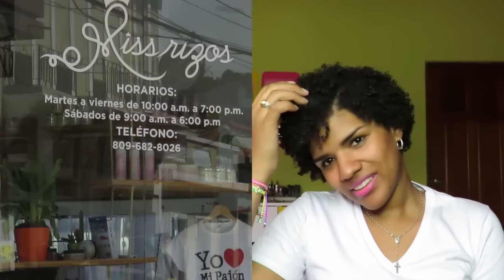GRAN CORTE! (Experiencia)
Hola Tod@s!

En este video comparto con ustedes mi experiencia de mi GRAN CORTE, ya que desde ayer 27 Junio 2015 tengo mi cabello completamente natural.

*Info Picnic Rizado*
Día: Domingo 5 Julio 2015
Hora: 10:00 AM
Lugar: Parque Mirador Sur (en las canquiñas)

Cuéntenme qué les parece mi corte? :)

Besitos,
Kath Ray